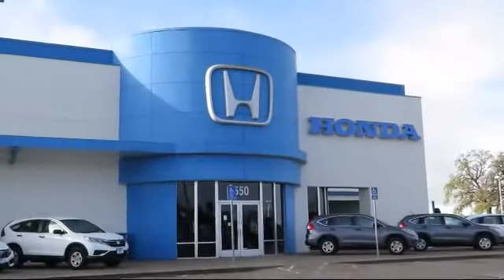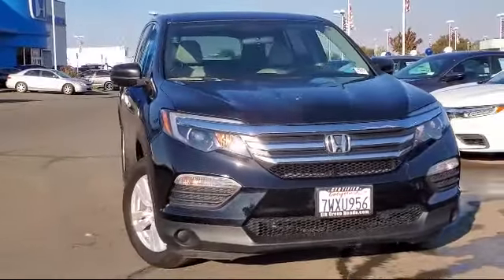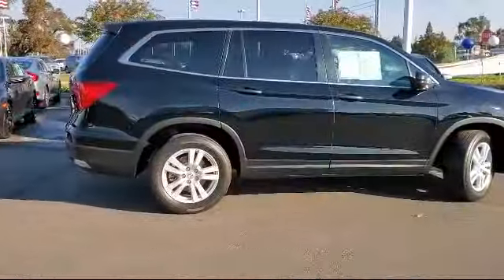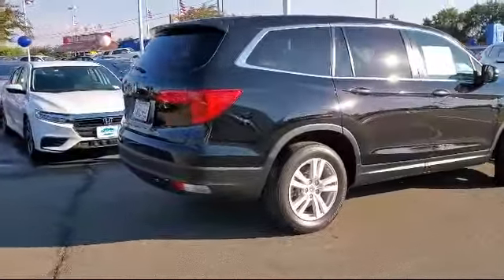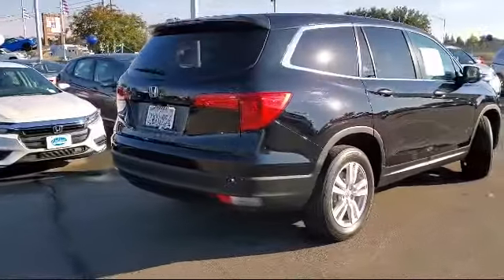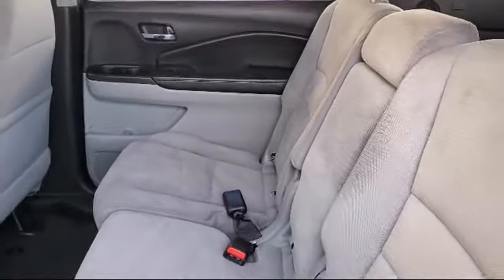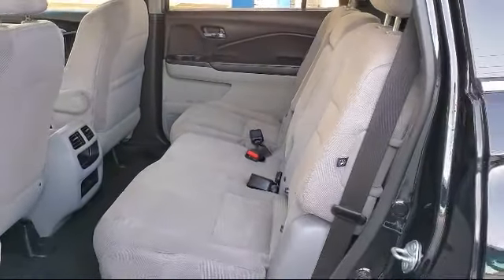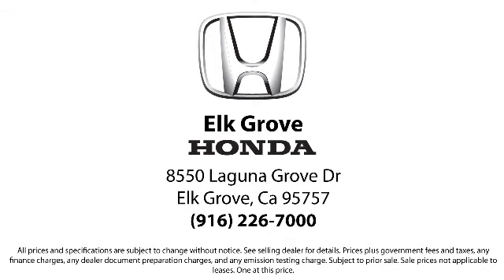2017 Honda PILOT Sport Utility LX Sacramento Elk Grove Roseville Stockton Folsom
2017 Honda PILOT Sport Utility LX Stock Number: 74047 Vin:5FNYF5H14HB017408.